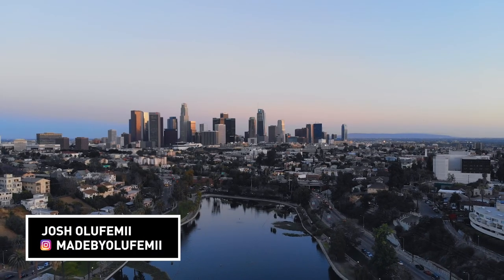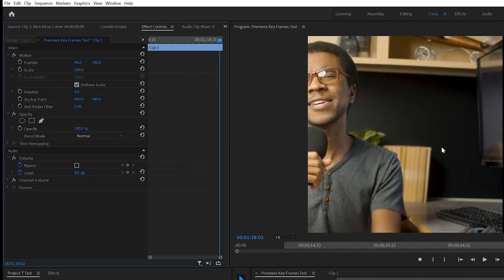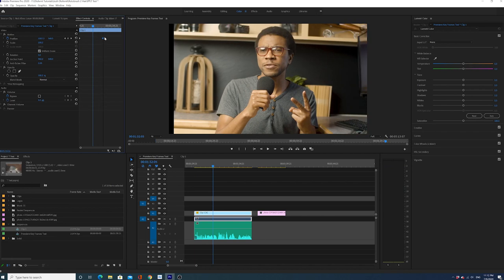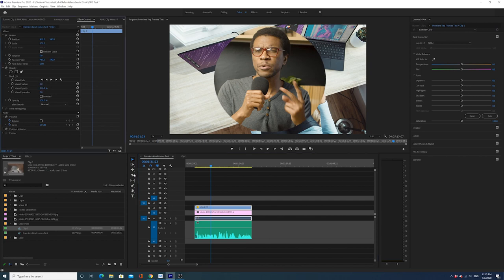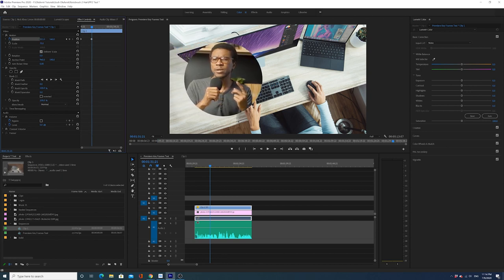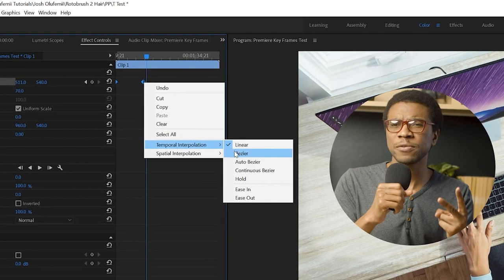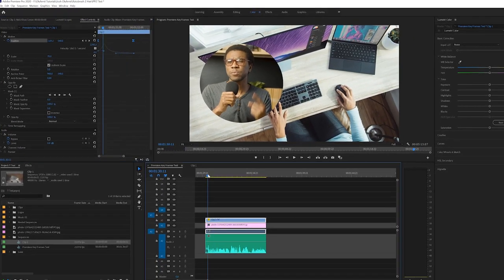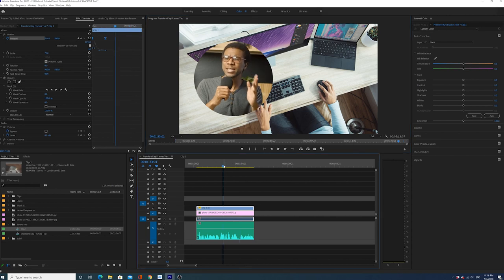The Smooth Key Frames Trick | Premiere Pro Tutorial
Hey guys, a lot of you know how to create and use "regular" freeze frames, and a lot of you know how to use "easy ease" key frames, but how many of you know how to use the graph editor to get the smoothest animated movements ever. In this tutorial I'm gonna show you how to do this in Adobe Premiere Pro.